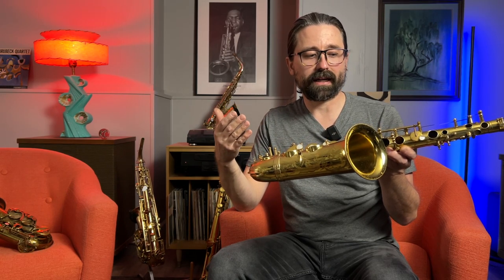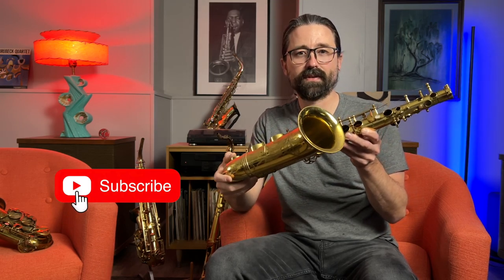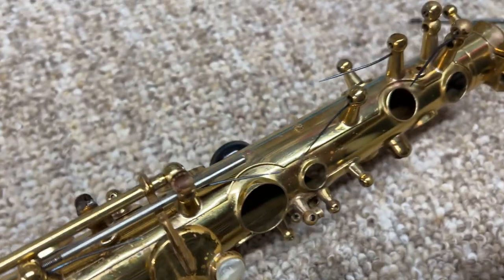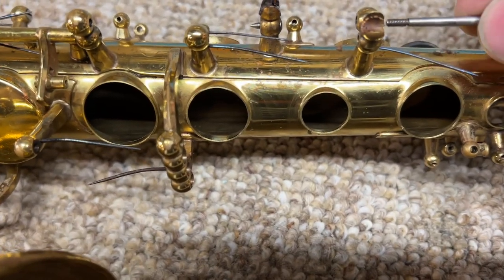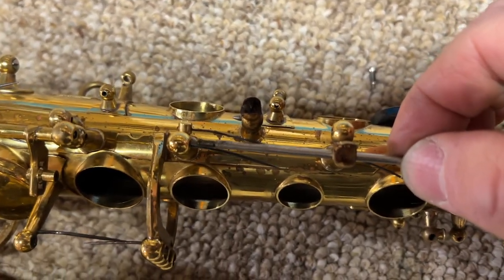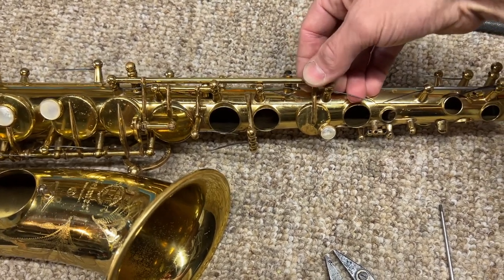How to fix tricky binding keys on a saxophone.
In this video I get into a technical discussion on how to address binding keys and rod alignments

My name is Scott Reed.  I'm a woodwind repair technician and player in the Kansas City area of the United States.